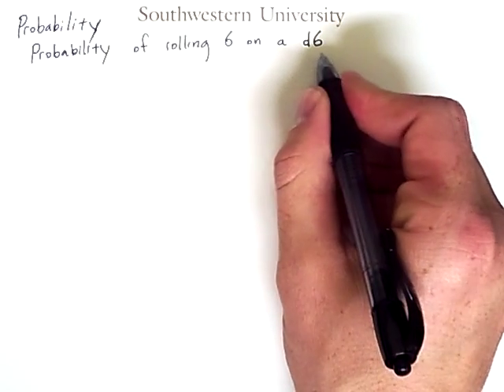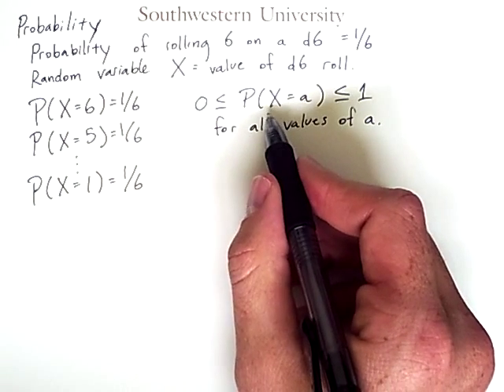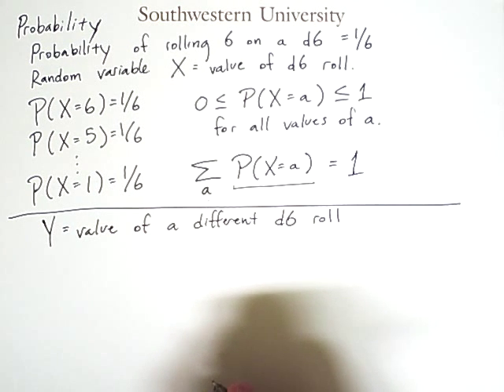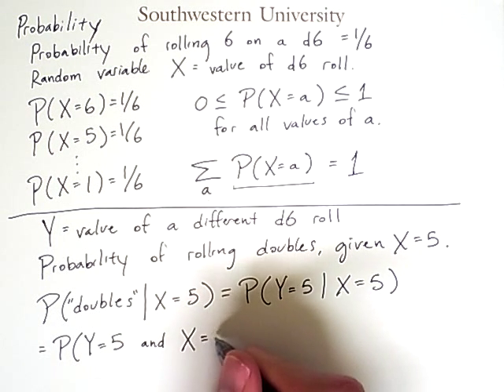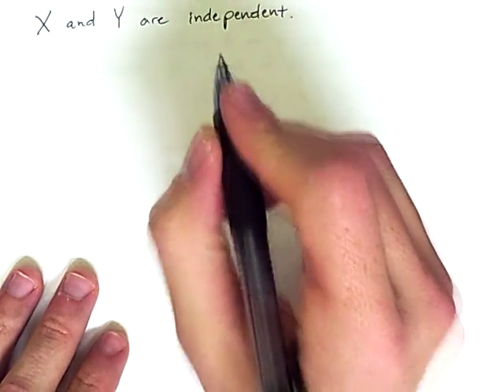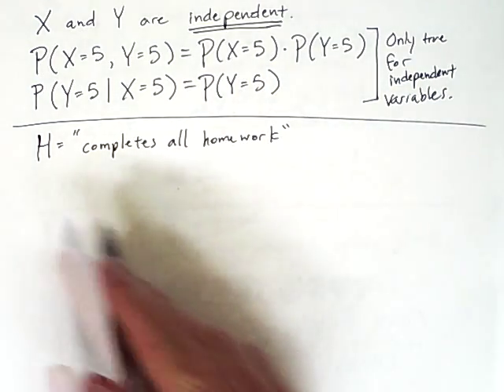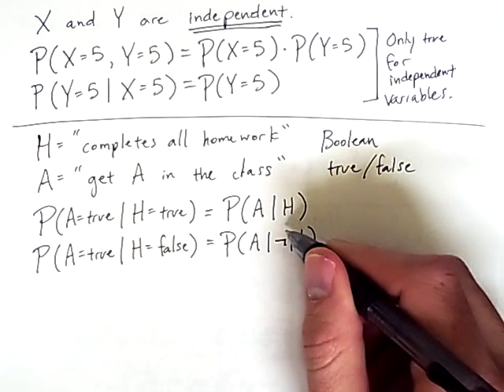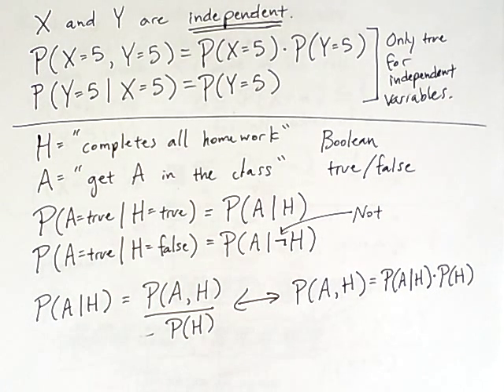Simple Notation for Joint and Conditional Probabilities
Introduces some concise notation for discussing probability calculations, and provides some useful equations to remember. The notion of independence is also introduced.